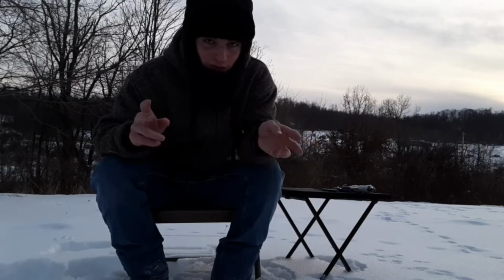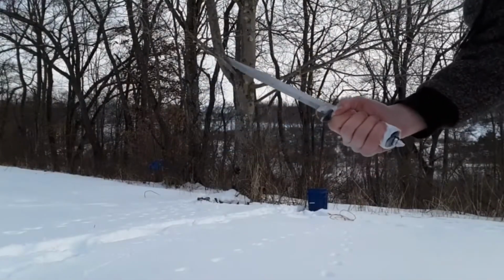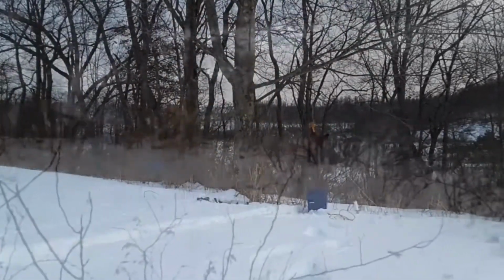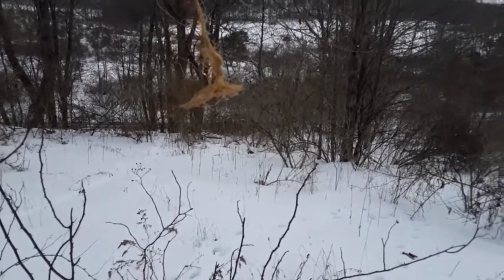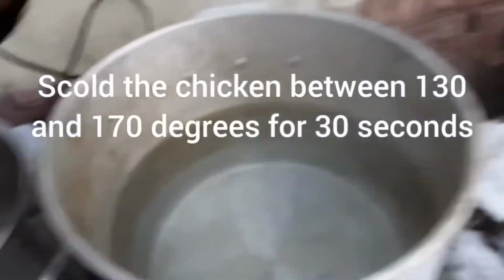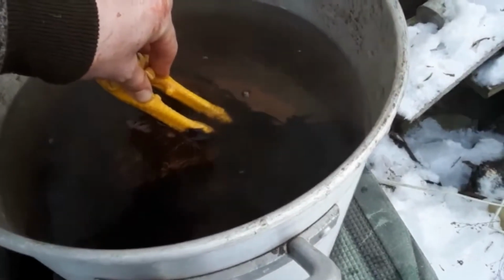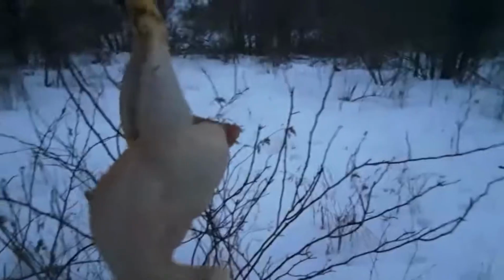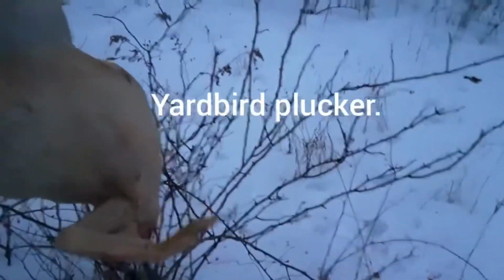My First Chicken Butchering Experience: Protecting My Flock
In this video I butchered my first chicken. This rooster had to be called to protect my flock. The rooster was beginning to hurt my hands because of over-breeding. With some quick research from YouTube on how to butcher chickens, I learned the process and quickly put it into action. In this video I do not give you the full step by step process of butchering chickens, but I do show some of the steps.